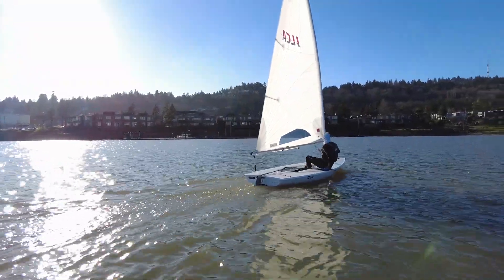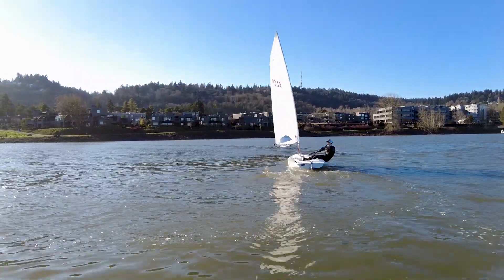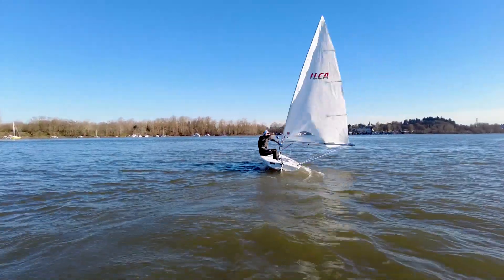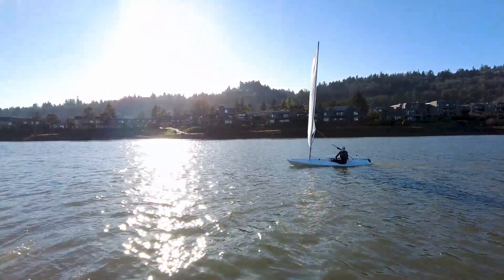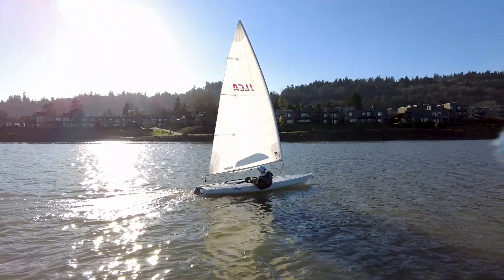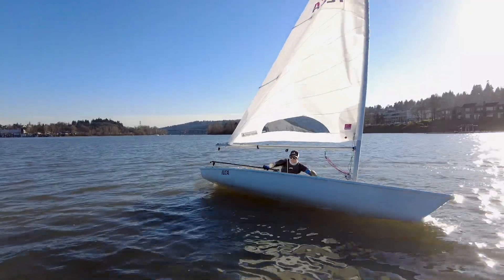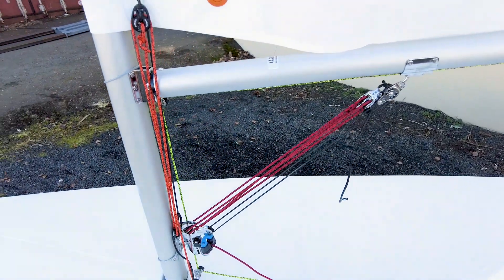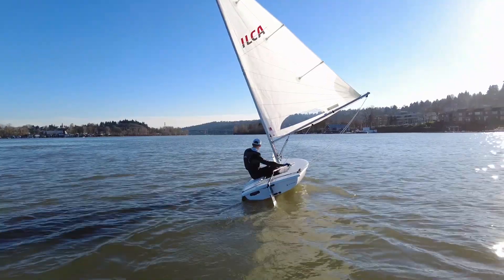Ovington ILCA First Look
The new era of Laser sailing is here - the Ovington ILCA is impeccably built to our highest standards and is now available here at West Coast Sailing. Enjoy a full review by the experts on our team.

Ovington Boats, the UK based builder specializing in high performance dinghies, was approved by the International Laser Class Association (ILCA) and World Sailing in August 2020. A long time supporter of the class and its sailors, West Coast Sailing carefully considered all new builders and sought to find the best ILCAs available. The team at West Coast Sailing is confident the Ovington ILCA will become the boat of choice for sailors looking for high quality spare parts, reliable support, and a strong track record of success. The fit and finish of these ILCAs is second to none and benefits from a long history of building high performance and Olympic level dinghies for the world's top sailors.

**ILCA Boat Specs**
Length: 13.78 feet
Beam: 4.56 feet
Draft: 2.62 feet
Sail Area: 76 ft² (ILCA 7), 62 ft² (ILCA 6), 50 ft² (ILCA 4)
Hull weight: 130 pounds
Capacity: 1–2 people
Skill Level: Beginner to Expert
Race Level: Club to Olympic
Transportation: Car-top or Trailer

Available in 3 rig sizes:
ILCA 4 - The smallest rig, also know as the 4.7
ILCA 6 - The mid size rig, also known as the Radial
ILCA 7 - The largest rig, also known at the Standard/Full